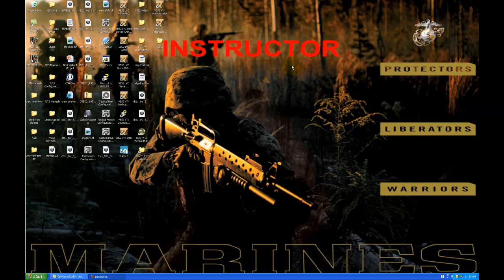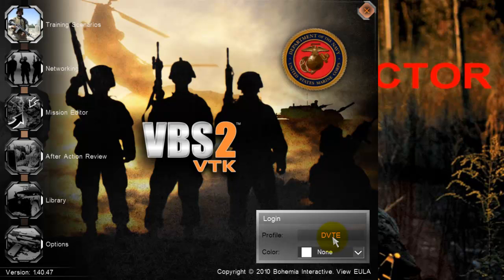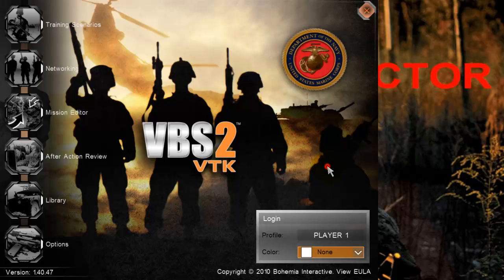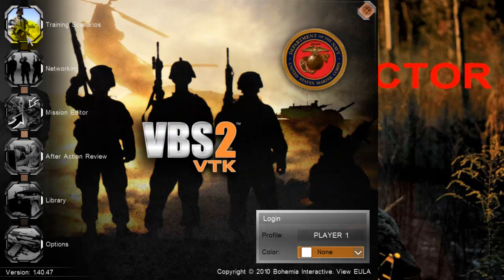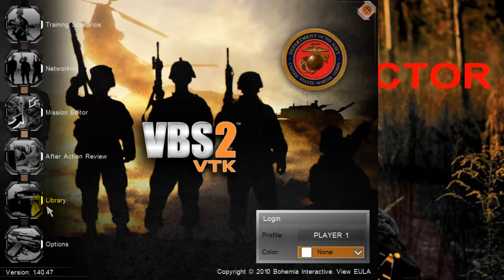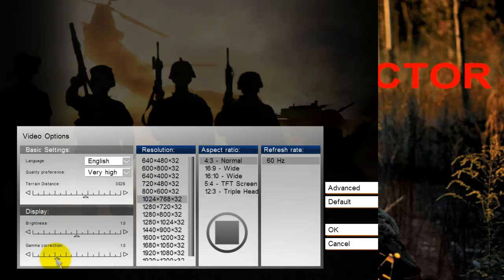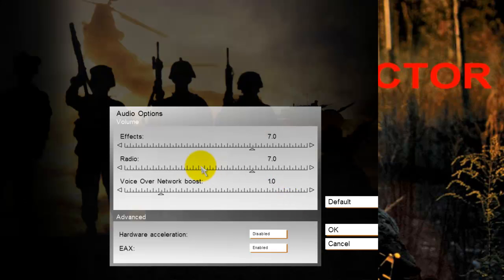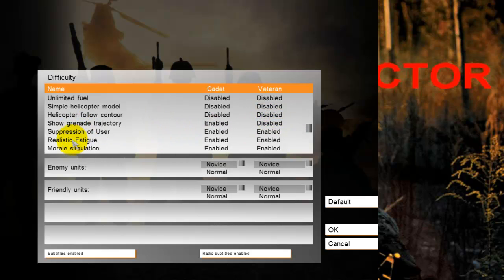Video 2 Splash Screen Intro